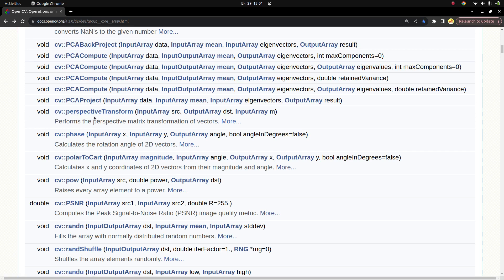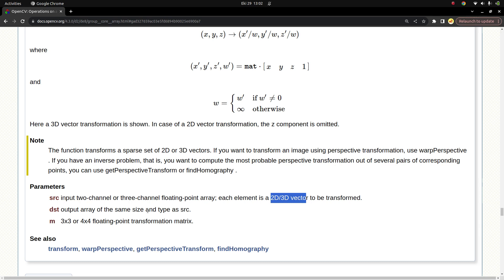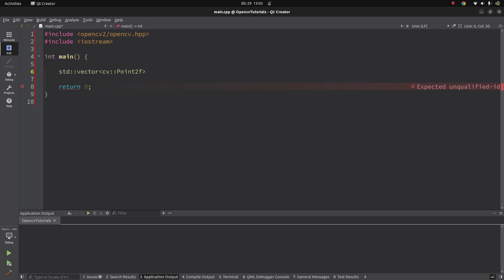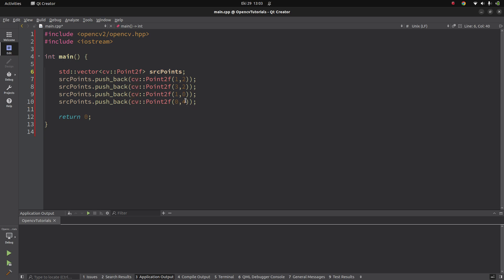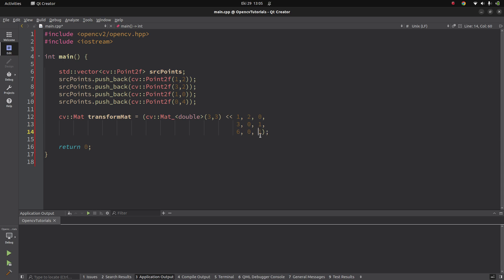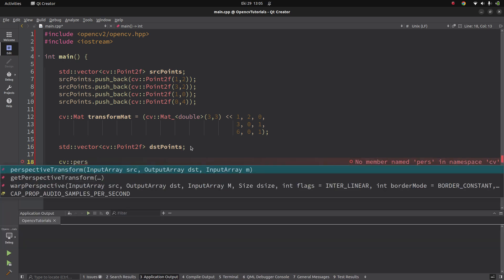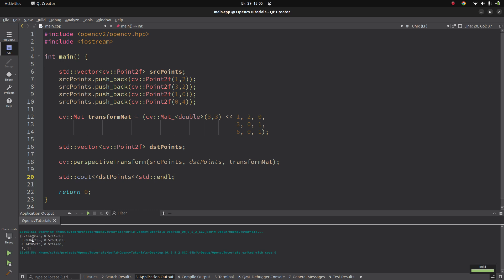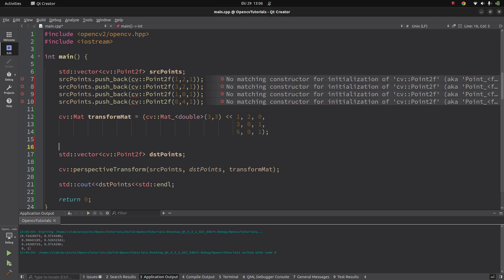OPENCV & C++ TUTORIALS - 118 | perspectiveTransform() | Perspective Transformation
perspectiveTranform function is the fundamental function comparing to the warpPerspective function in OpenCV. There is a very important input, this function is taking which is transformation matrix. This matrix usage and element purposes explained in this video.

0:00 - Introduction
1:00 - Coding part